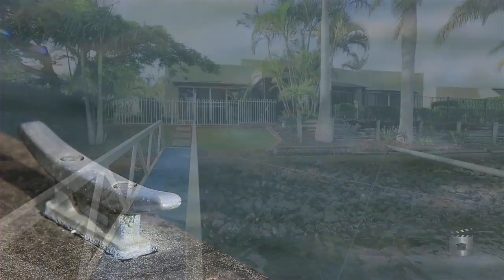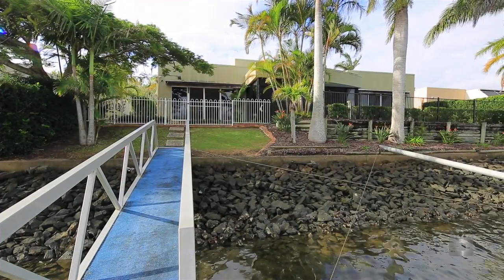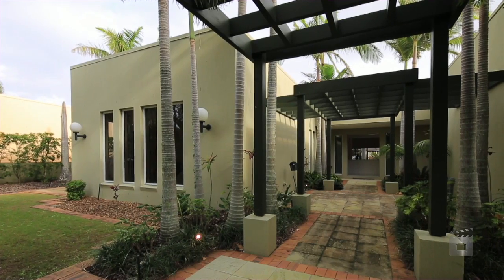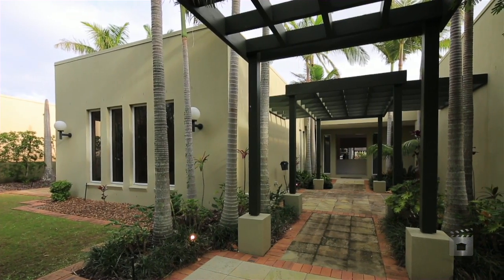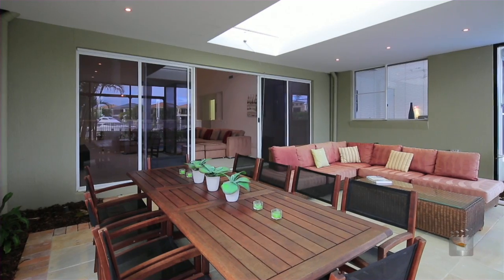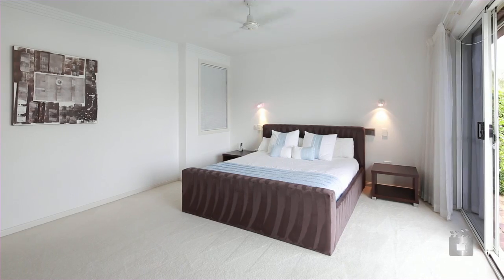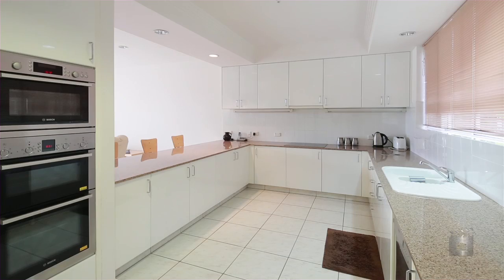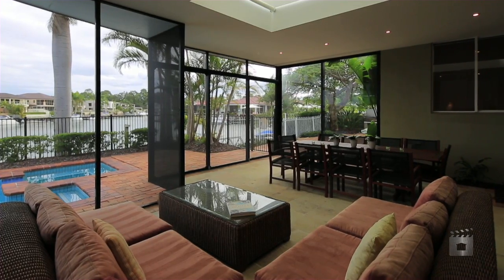7391 Marine Drive East - Sanctuary Cove (4212) Queensland by Matt Gates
Property Video shoot of 7391 Marine Drive East - Sanctuary Cove (4212) Queensland by PlatinumHD for